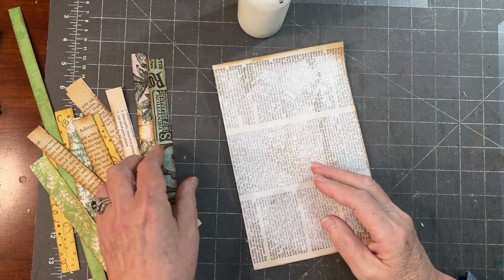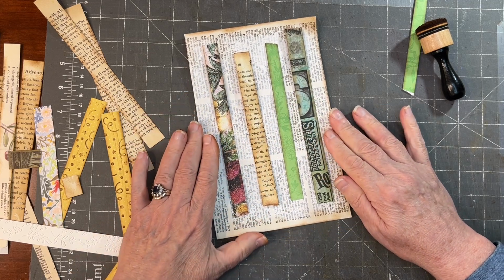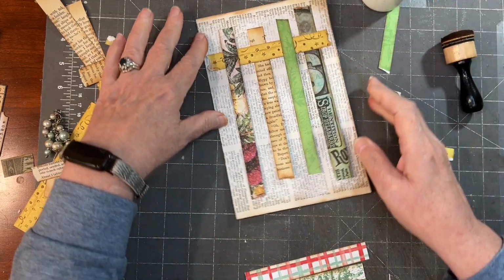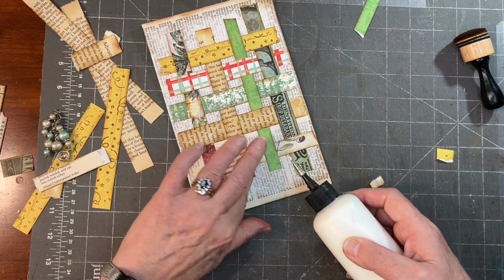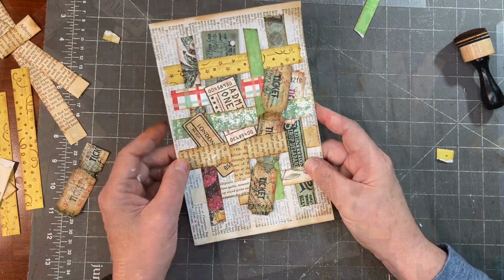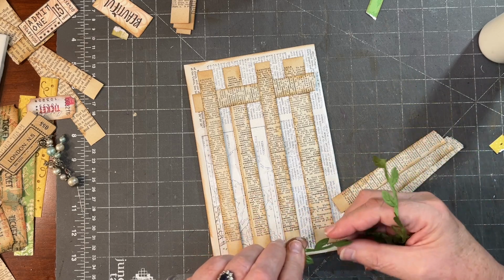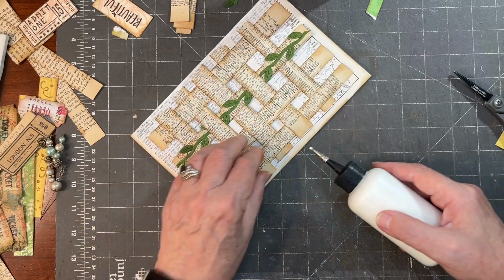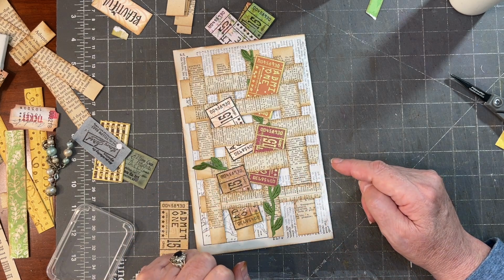PAPER WEAVING on a junk journal page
I had a bunch of narrow paper strips that were easy weave into a sort of garden trellis – perfect place to tuck in little treasures, and a great way to make a visual statement on a junk journal page.